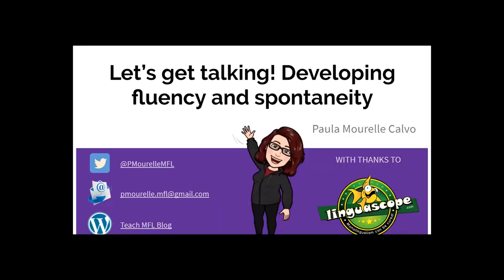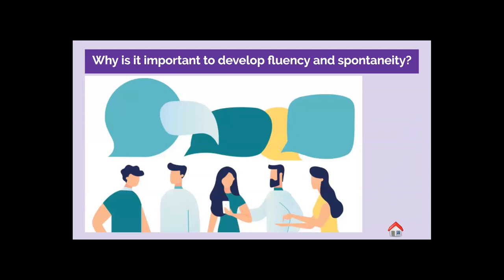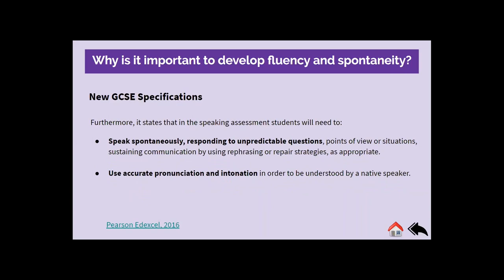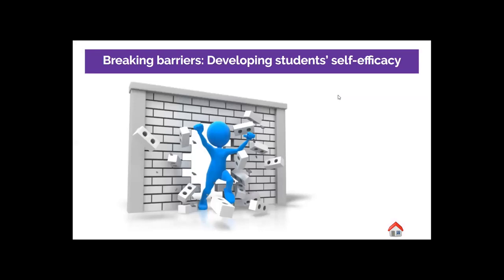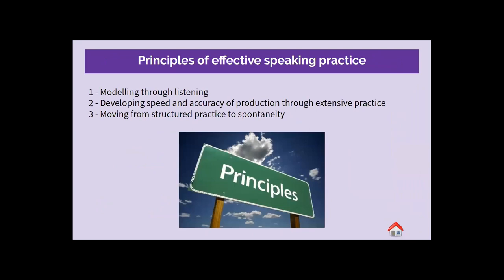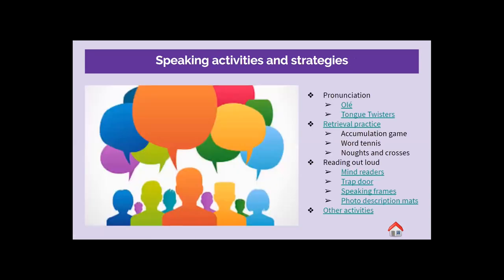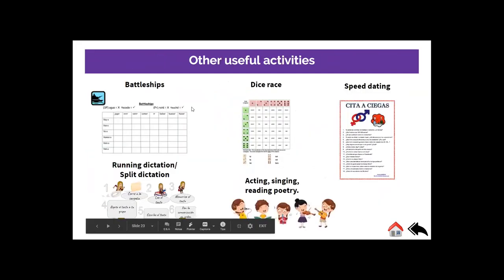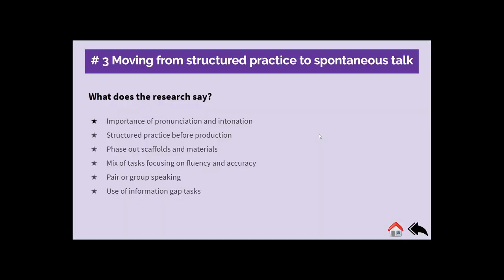MFL CPD: Let's get talking! Developing fluency and Spontaneity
A webinar hosted by Linguascope and presented by Paula Mourelle.

How can we engage students with speaking practice during lockdown? And how can technology help us? During this session we will be looking at a variety of activities, resources and websites that you and your students can use to practise speaking, both in the classroom and whilst teaching online . We will also explore strategies to develop fluency and spontaneity. We will discuss the use of target language, potential barriers and strategies to overcome these, including how to develop self-efficacy amongst your learners.